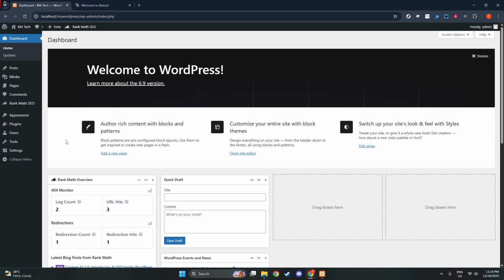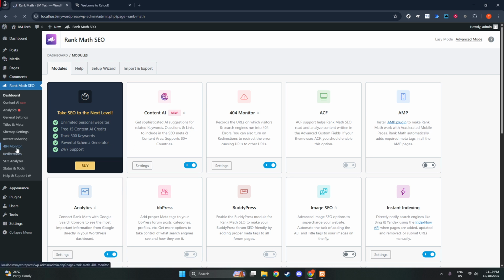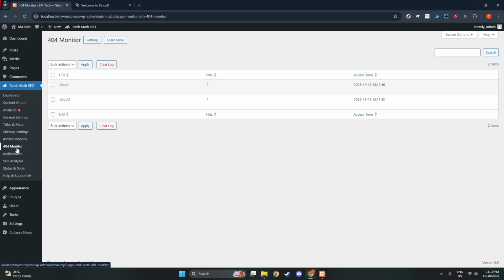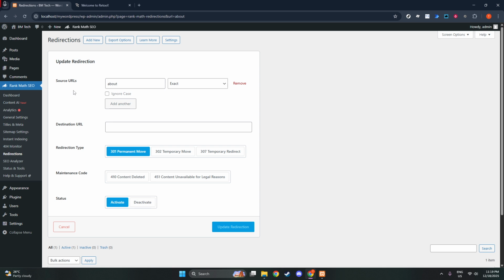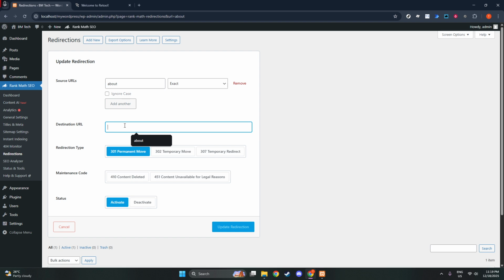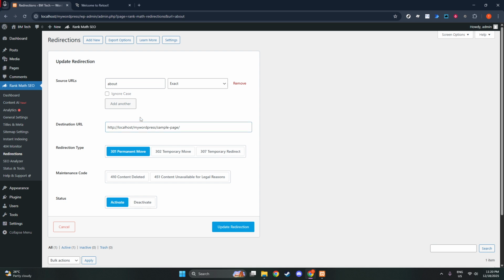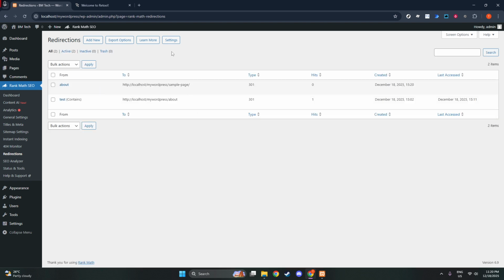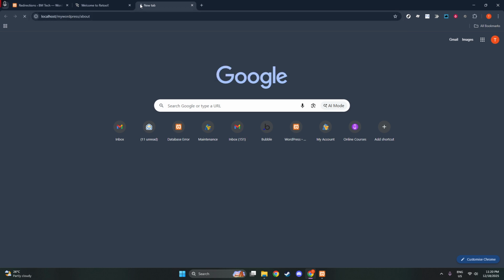How to Fix 404 Errors Using Rank Math (404 Monitor + Redirects) [2026 Full Guide]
How to Fix 404 Errors Using Rank Math

In this video, we help you resolve the common issue where 404 Errors Using Rank Math negatively impact your user experience and search engine rankings. We examine the core concepts of error detection and the implementation of permanent redirection protocols to ensure that lost traffic is recaptured and guided to relevant content.

Resolving these discrepancies is vital for maintaining technical SEO health, as excessive broken links signal poor site maintenance to search engine crawlers. We emphasize the importance of verifying account status, checking internet connectivity, or reviewing recent configuration changes that might lead to internal link decay. We utilize the 404 monitor modules and the redirection manager sections to identify high-traffic broken URLs and automate the forwarding process, preserving your site's link equity and ensuring a seamless journey for your visitors.

Technical Specs: Software: Rank Math; Feature: Troubleshooting & Support.